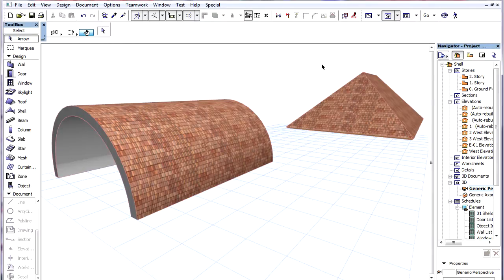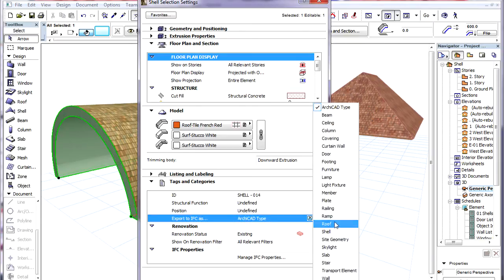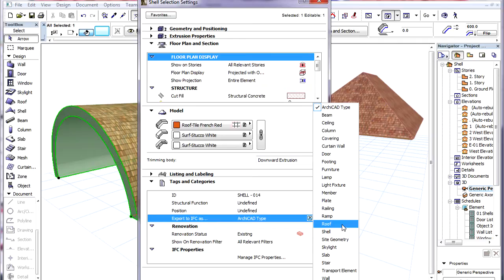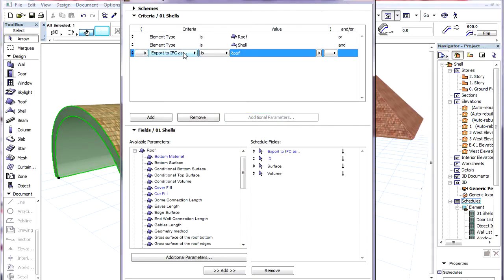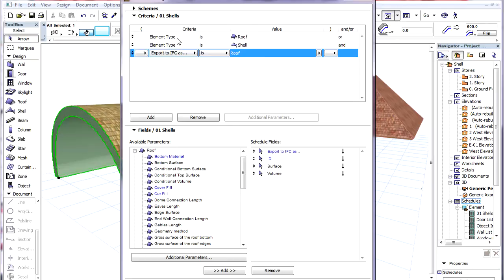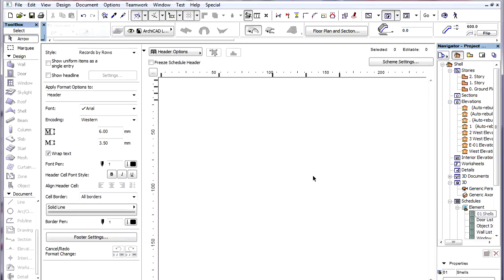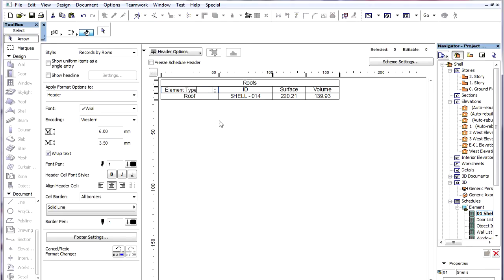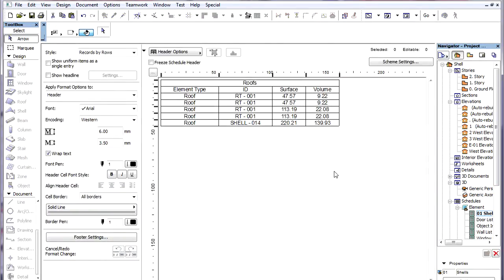The ARCHICAD Shell Tool - Easy classification of shells for desired listing result of quantities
Easy classification of shells for desired listing result of quantities

Since the Shell tool is very versatile, Shells may be used to model other construction elements, such as Roofs with curved profiles. In such a case it is possible to list these Shells as Roofs. This can be achieved by the proper use of the Export to IFC as field in the Tags and Categories panel of Shells.